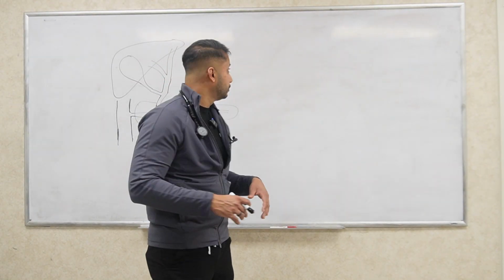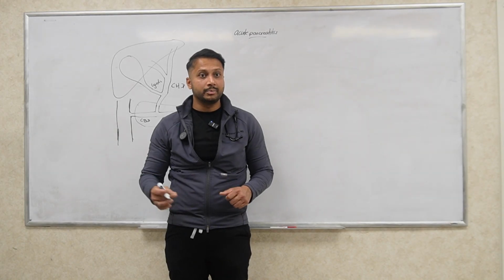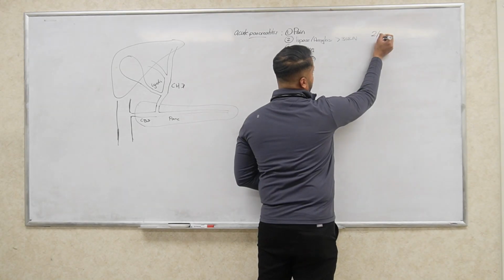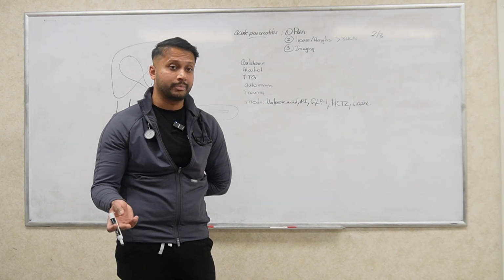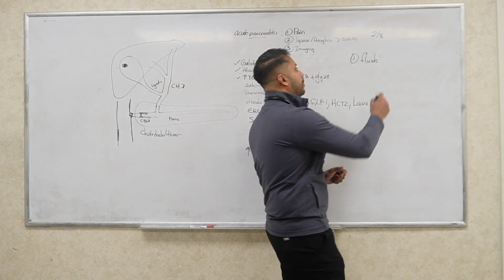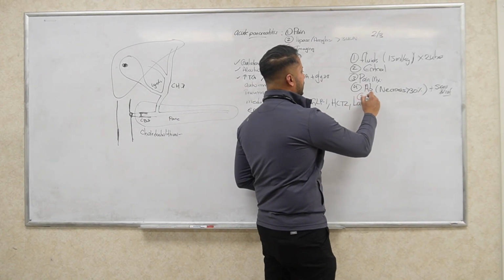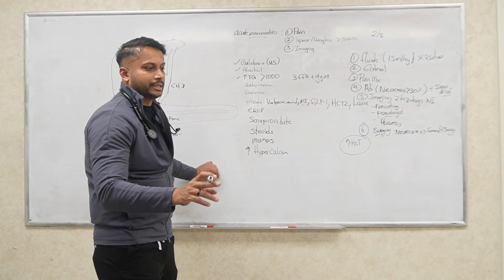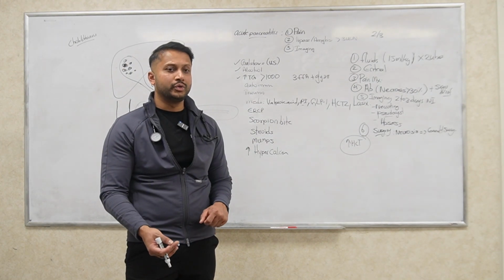*LIVE* (preview) Acute Pancreatitis | Gastroenterology | ABIM & USMLE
⭐Welcome to your ABIM Prep Course, led by Dr. Raj—an ABIM-certified Internal Medicine physician and esteemed Internal Medicine Residency Faculty. With over a decade of combined clinical and academic experience, Dr. Raj is renowned for his engaging, integrative teaching style that ensures a deep understanding of medicine while seamlessly connecting concepts across medical specialties. Get ready for a high-yield, fun and comprehensive learning experience designed to help you excel in your ABIM and USMLE exams!⭐

🔴 Acute Pancreatitis Explained | High-Yield ABIM & USMLE Lecture | Diagnosis & Management 🚨

Acute pancreatitis is a high-yield, must-know topic for ABIM & USMLE Step 1, Step 2 CK, and Step 3 exams! In this lecture, we cover the pathophysiology, causes, clinical presentation, complications, diagnosis, and management using mnemonics, case-based learning, and exam pearls to help you master this topic!

📚 What You’ll Learn:
✅ Pathophysiology & Causes: Gallstones, Alcohol, Hypertriglyceridemia, Medications & More
✅ Clinical Features: Epigastric pain, radiation to the back, nausea/vomiting, Grey Turner & Cullen Signs
✅ Diagnosis: Lipase vs. Amylase, CT Scan Findings, Ranson’s Criteria & BISAP Score
✅ Complications: Necrotizing Pancreatitis, Pseudocysts, ARDS, SIRS & Multi-Organ Failure
✅ Management: Fluid Resuscitation, Pain Control, NPO vs. Early Enteral Feeding, Antibiotics & When to Consult Surgery
✅ High-Yield Mnemonics & Exam Pearls

🎯 Why Watch?
✔️ Board-Focused & Clinically Relevant – Ideal for ABIM & USMLE Step 1, Step 2 CK & Step 3
✔️ Case-Based Learning – Reinforce knowledge with real clinical scenarios
✔️ Rapid Review Format – High-yield, engaging, and easy to remember